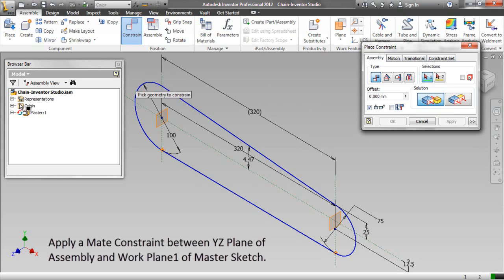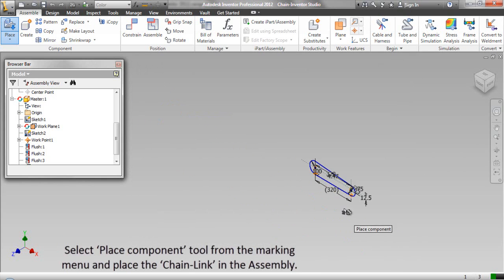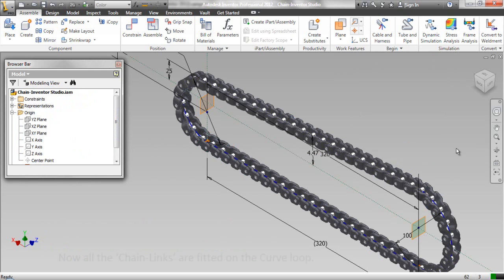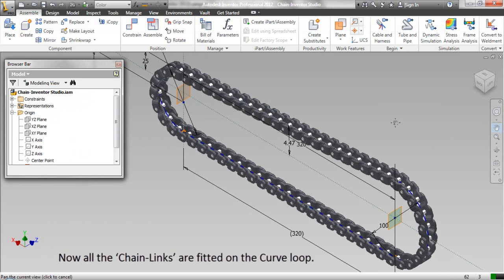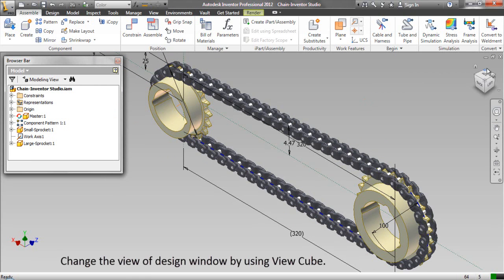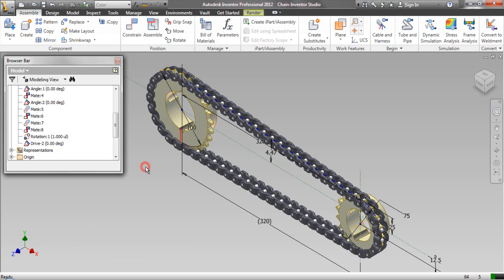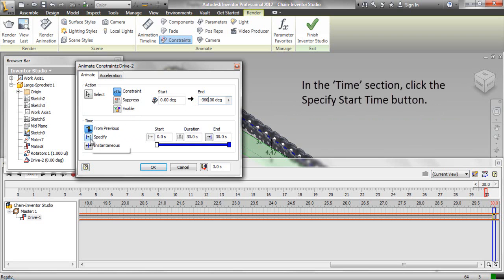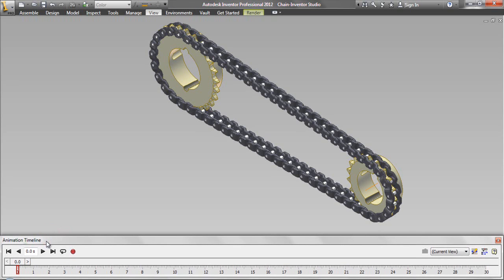Chain-Inventor Studio-Autodesk Inventor (with caption and audio narration)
This video displays a setting up of 61 chain links and 2 sprockets along with a defined path in Assembly modelling environment of Autodesk Inventor. [We invite everyone to visit our blog at following
First of all, some base sketching afterwards some advance pattern, adaptive features and assembly mates are to be applied to set up an animation matching the real world scenario… Later the whole mechanism consisting of required mates are driven by using Inventor Studio functionality of the software.
You may get the file required to complete this tutorial by visiting our content list of the videos on the following link ---